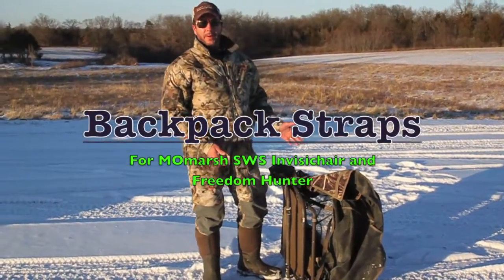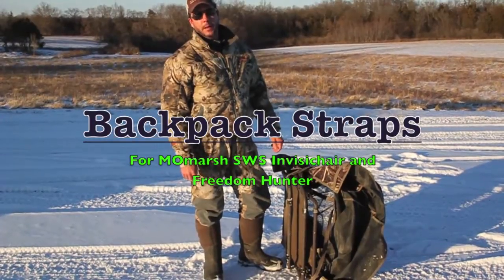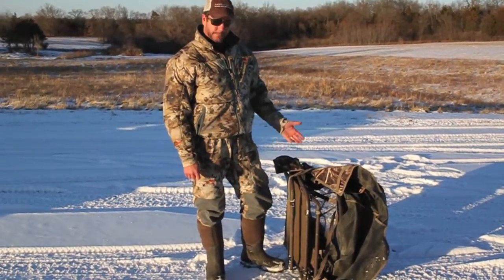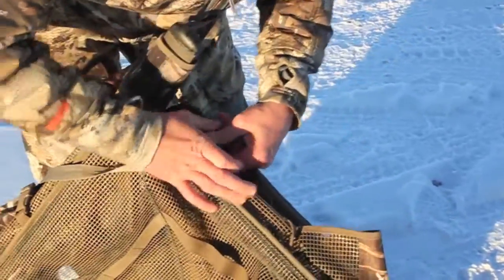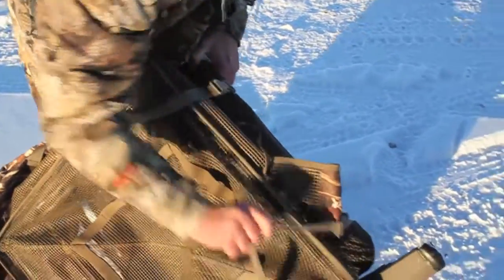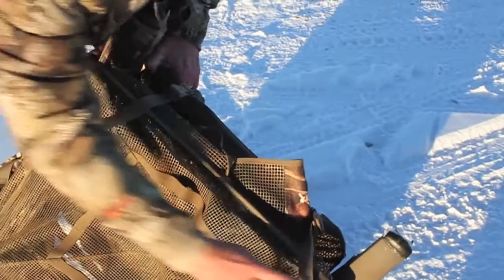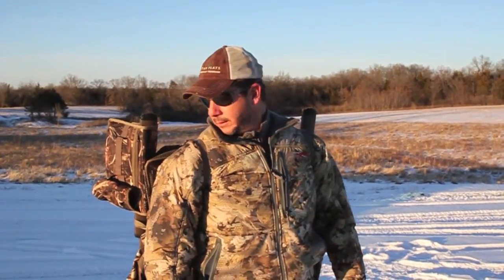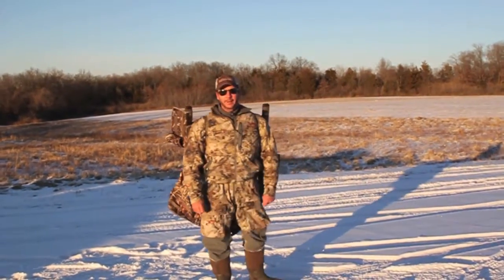Invisichair backpack straps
Here is an instructional video that shows how to use the blind stop straps in the Invisichair and Freedom Hunter for a secondary function as backpack straps..  This will help you get the products into and out of the field if you are not using a boat, sled or UTV.